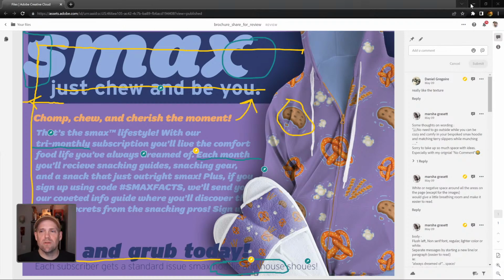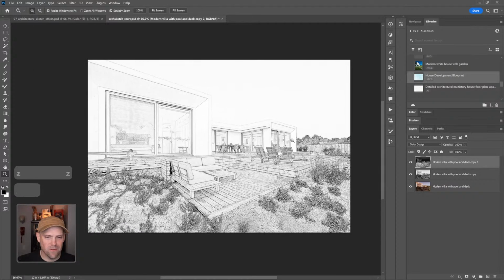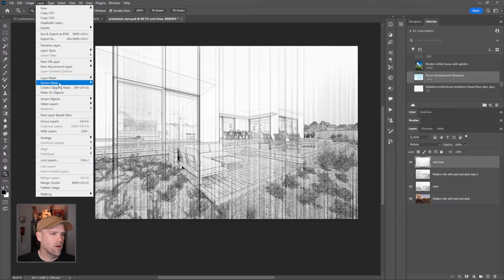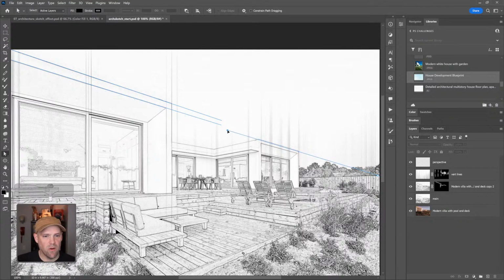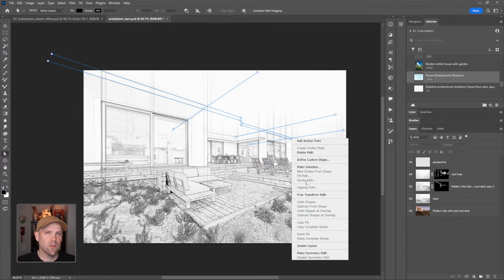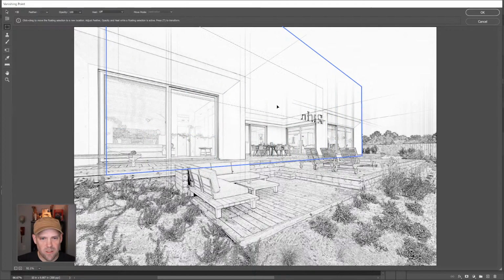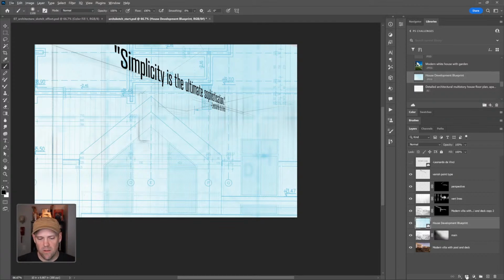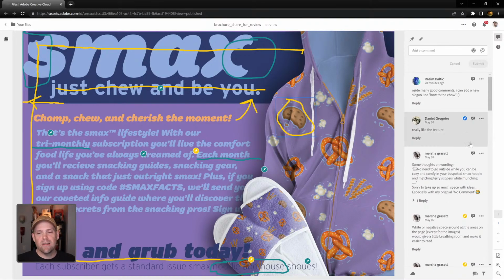Architecture Sketches | Photoshop Illustration Challenge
CHALLENGE: Use perspective tools and filters to transform architectural photos into sketches.

00:00 Start
3:20 Changing Levels
5:50 Turning your image to a sketch
7:55 Adding vertical lines
10:20 Using the direct select tool
13:$0 Creating horizontal lines
15:50 Adding text
19:45 Fading the photo
20:30 Adding a blueprint texture